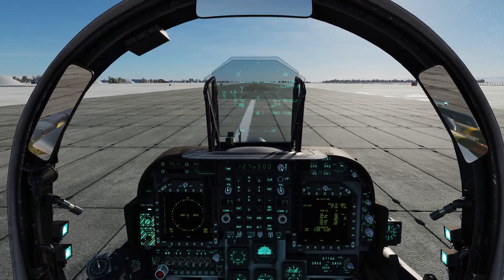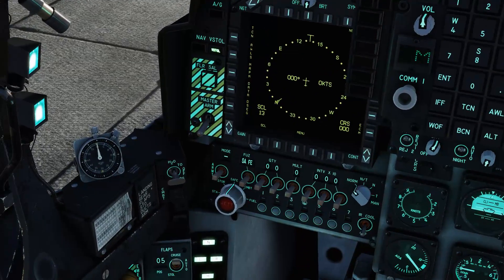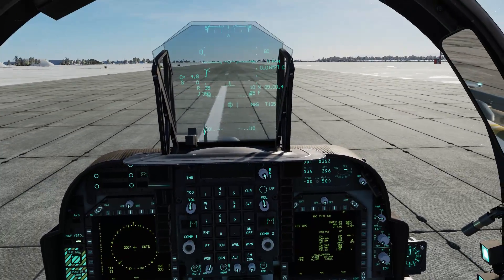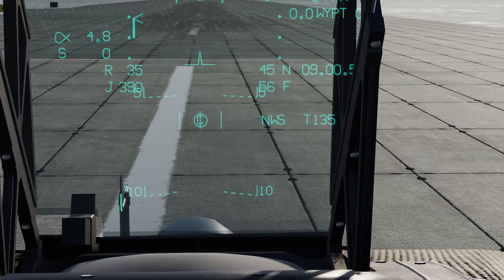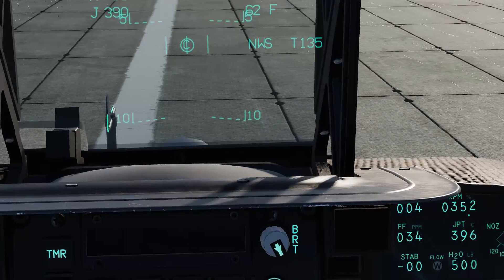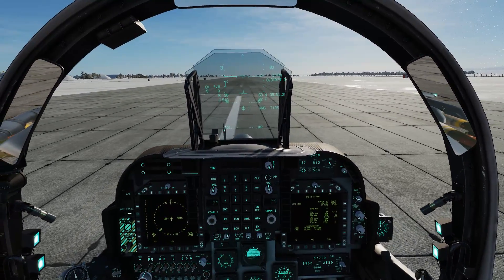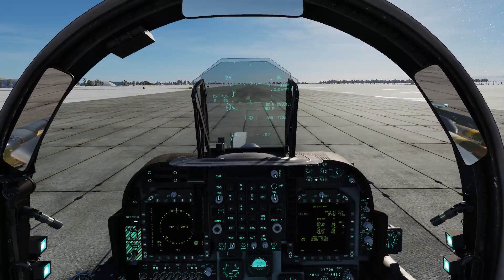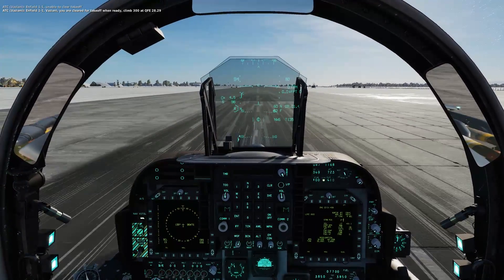DCS: AV-8B N/A -- quick Take Off tutorial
Brief no technical take off tutorial for the DCS AV-8B by Razbam